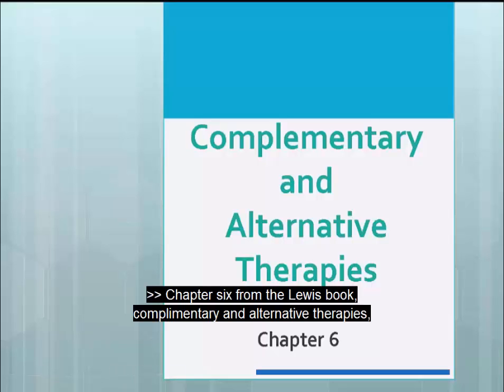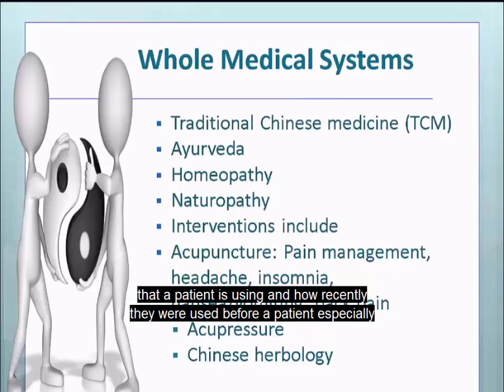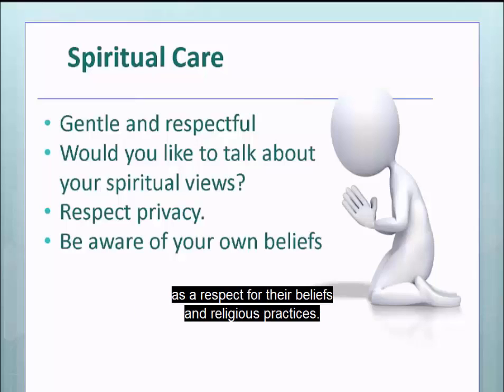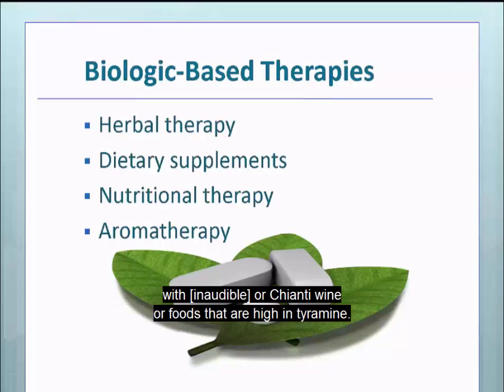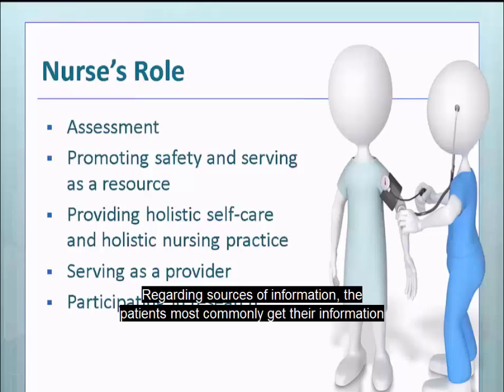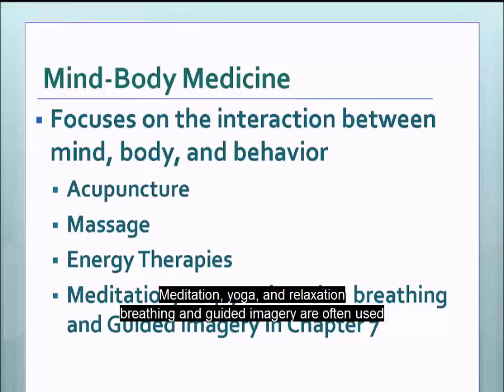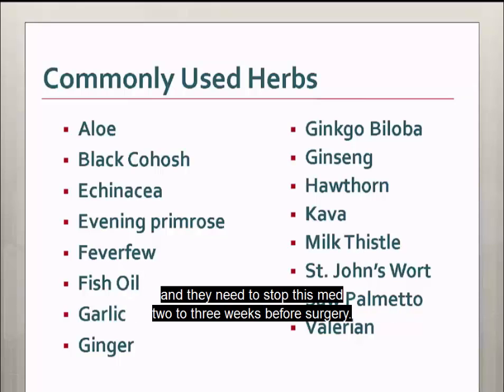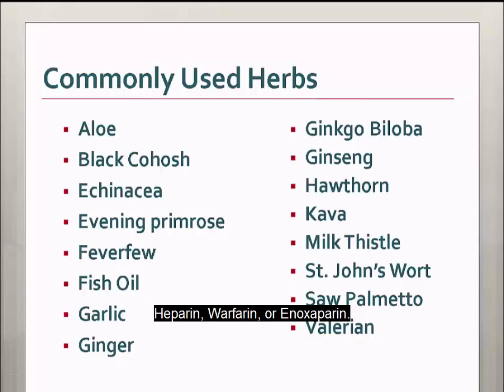Nursing School Complimentary Therapy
Chapter 6 Lewis Textbook